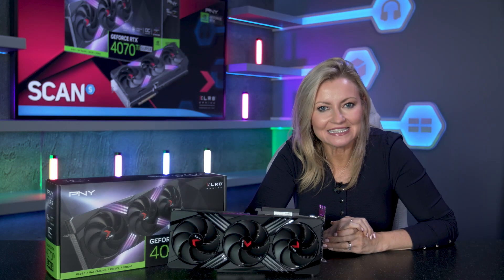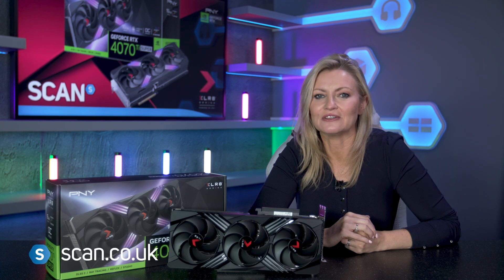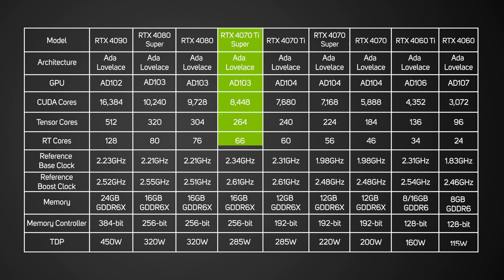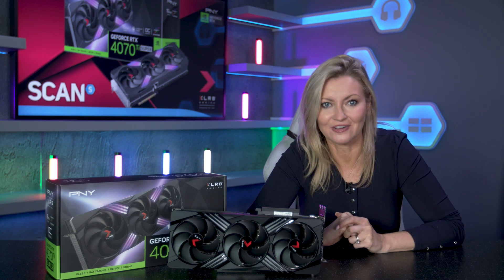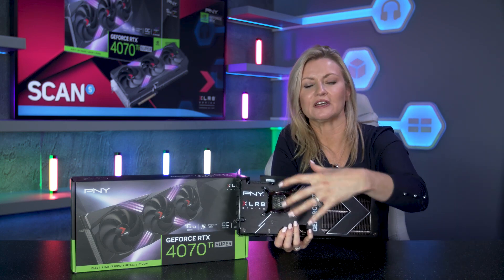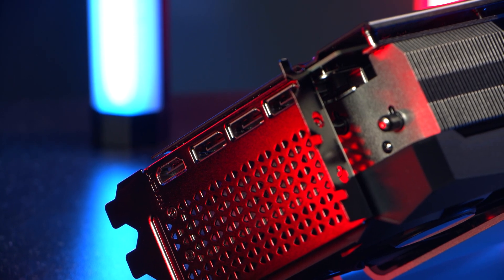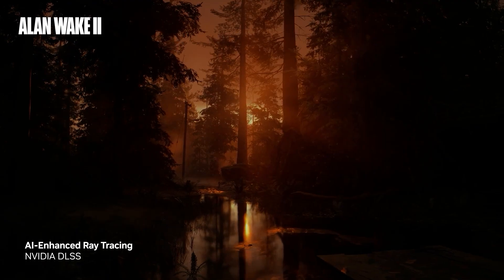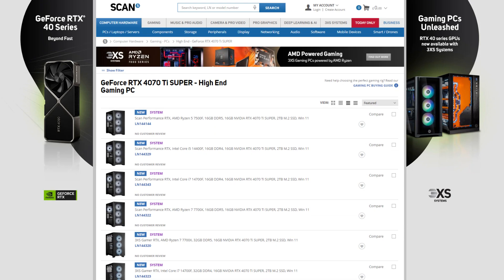Supercharged Performance And Speed - PNY GeForce RTX 4070 Ti SUPER Graphics Card!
In today's video we take a look at a PNY GeForce RTX 4070 Ti SUPER graphics cards! NVIDIA GeForce RTX 40 Series GPUs are beyond fast for gamers and creators. They're powered by the ultra-efficient NVIDIA Ada Lovelace architecture which delivers a quantum leap in both performance and AI-powered graphics. Experience lifelike virtual worlds with ray tracing and ultra-high FPS gaming with the lowest latency. Discover revolutionary new ways to create and unprecedented workflow acceleration.

View our range of PNY GeForce RTX 40 series graphics cards